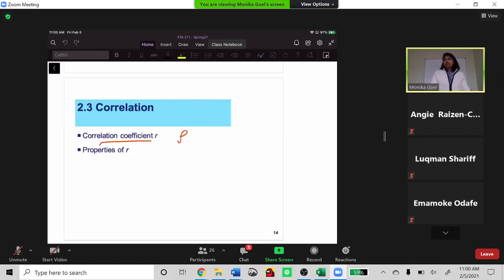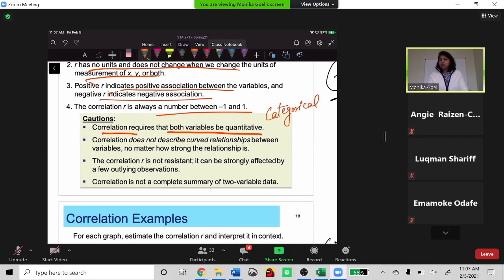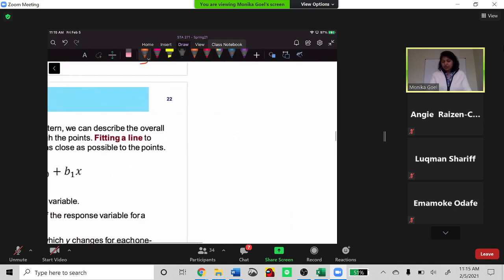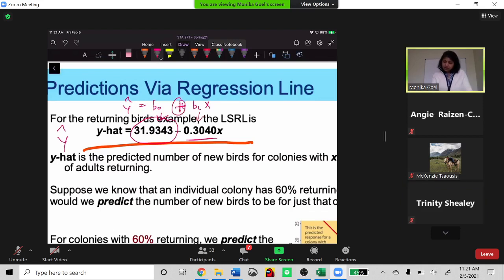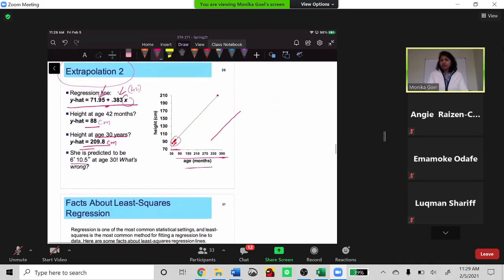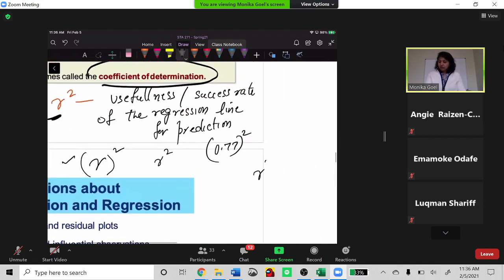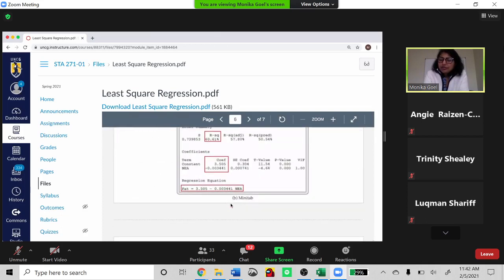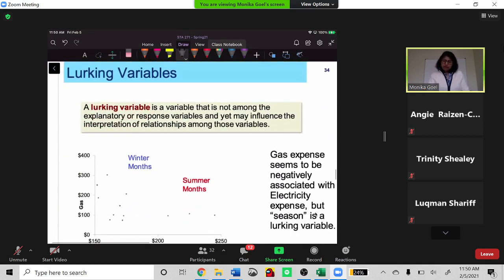stats zoom 2/5